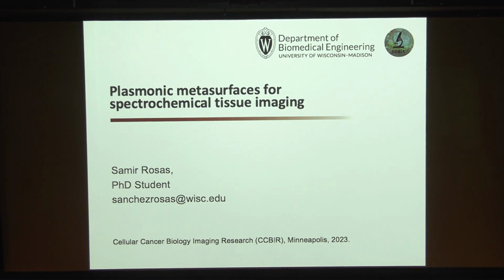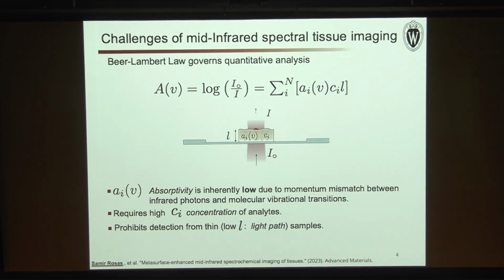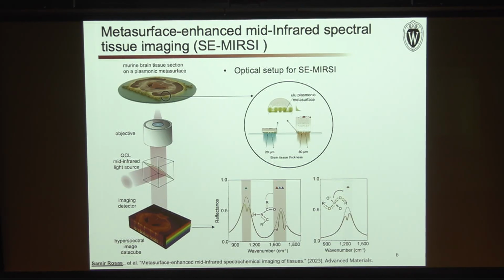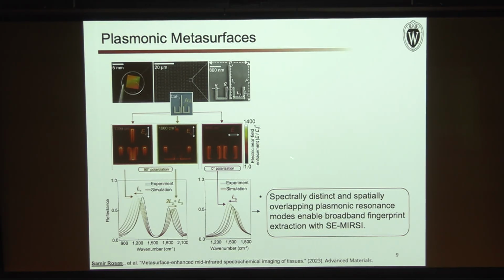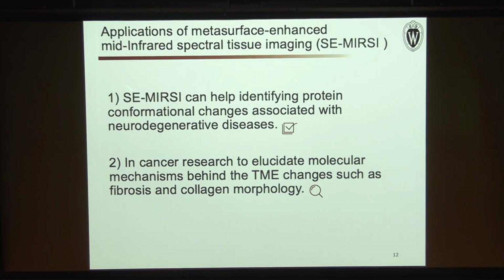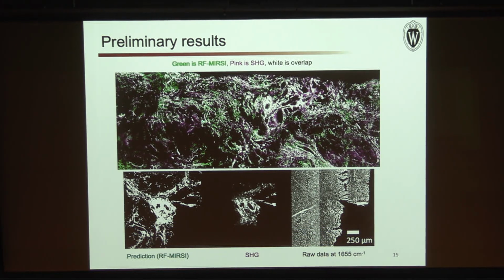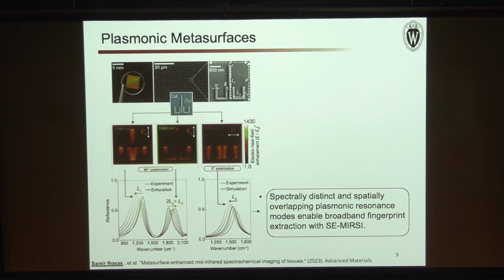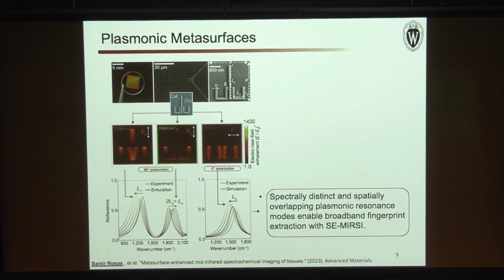Plasmonic metasurfaces for spectrochemical tissue imaging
During this Cellular Cancer Biology Research (CCBIR) Technology Showcase presentation, Samir Rosas (University of Wisconsin-Madison) presented a method for the imaging of tissues to capture quantitative molecular maps.